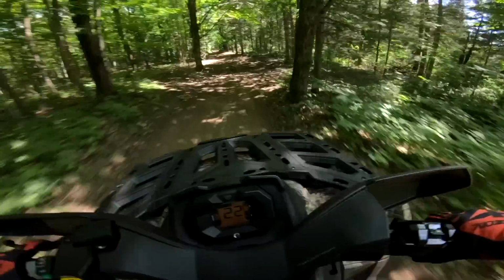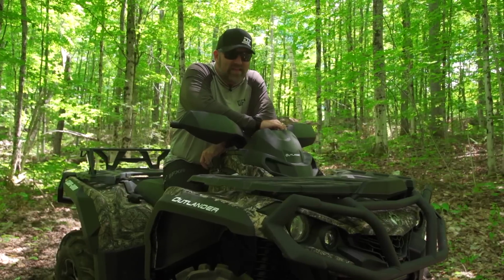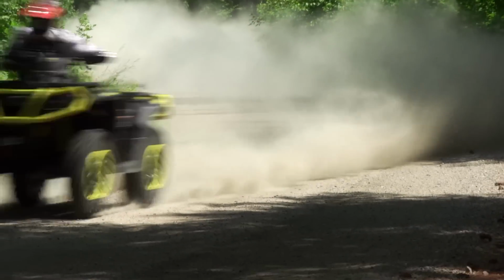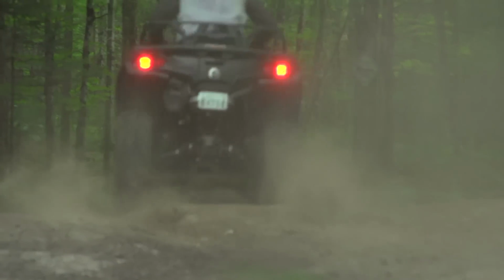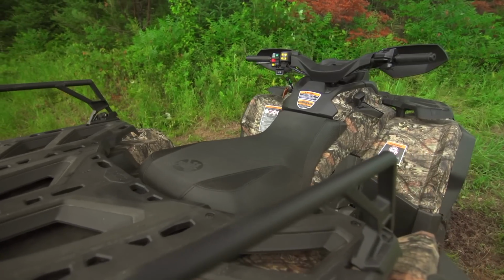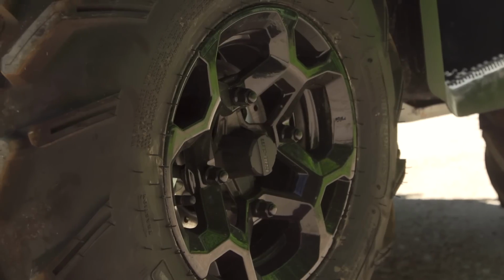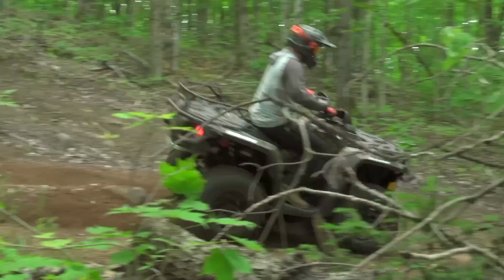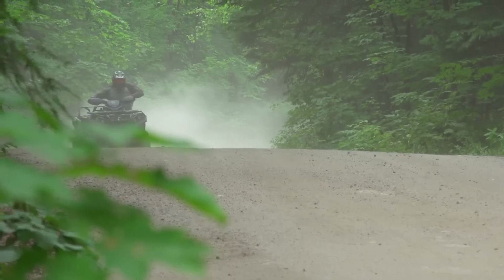Can Am OUTLANDER 650 Mossy Oak Edition FULL REVIEW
It's been a long time since we had an Outlander 650 on site so instead of focusing on its camo dip, Luke gets down and dirty exploring the performance of Can-Am's 62 horsepower V-twin Outlander 650 Mossy Oak Edition.